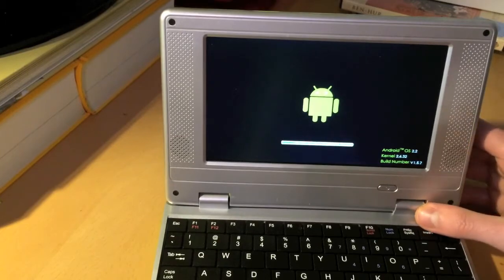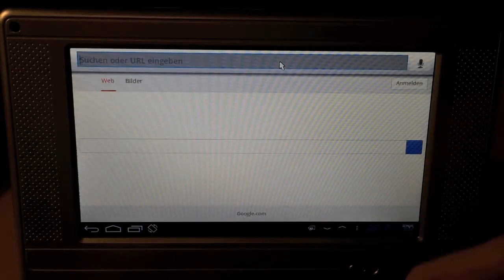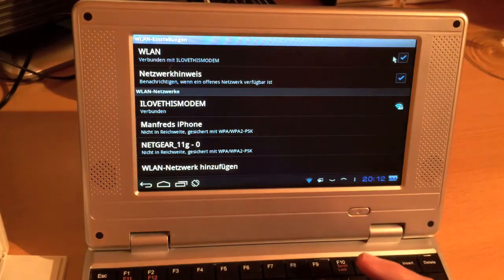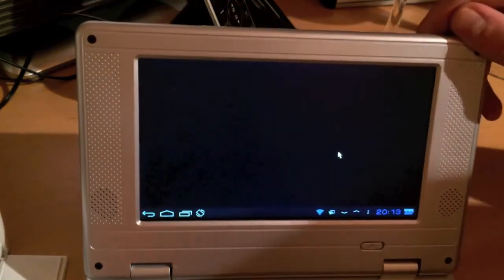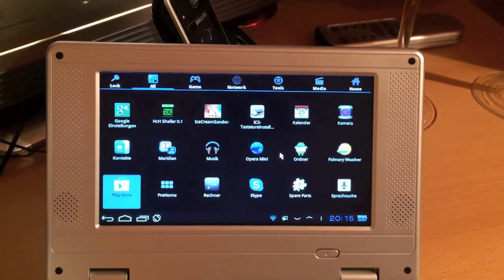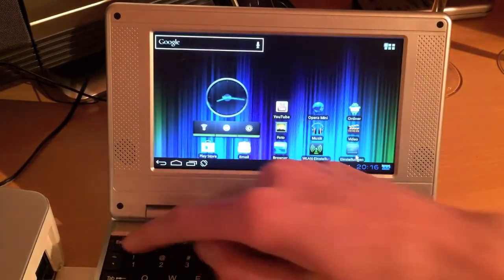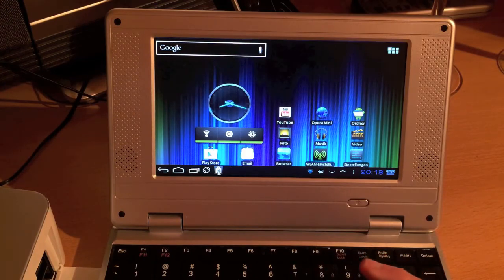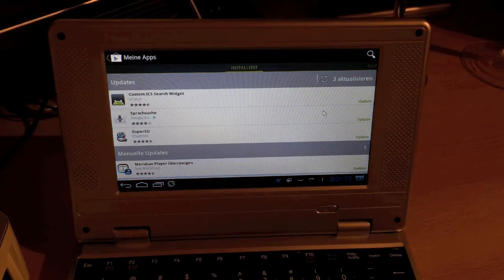7" WonderMedia Netbook running Android 2.2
Running Android on that instead of Windows CE

Skype - servus3331